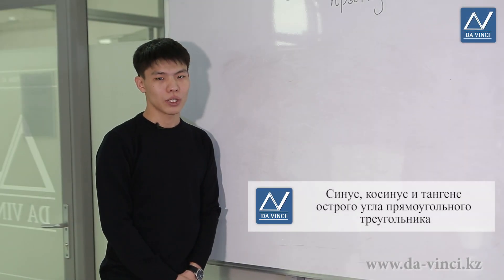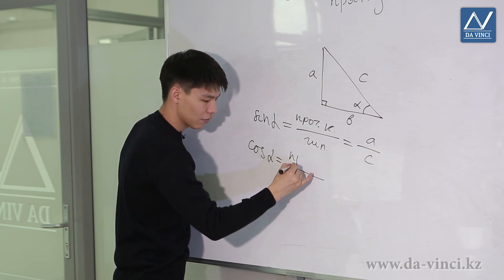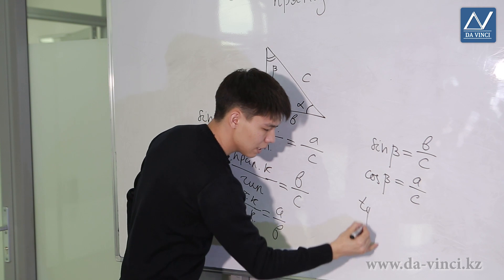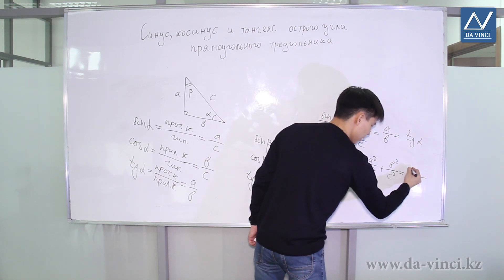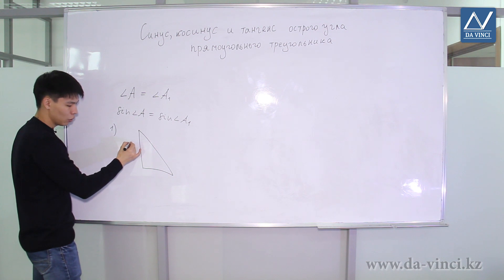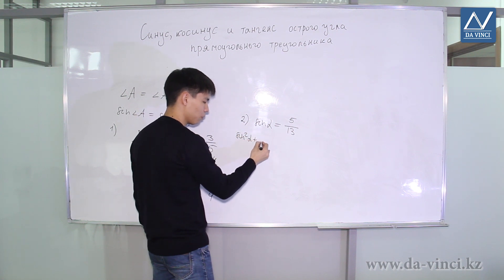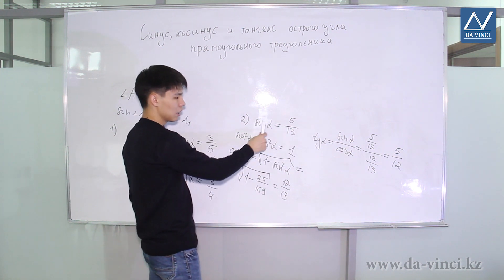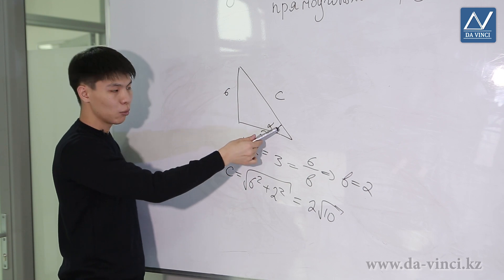8 Grade, 29 Lesson, Sine, cosine and tangent of an acute angle of a right triangle